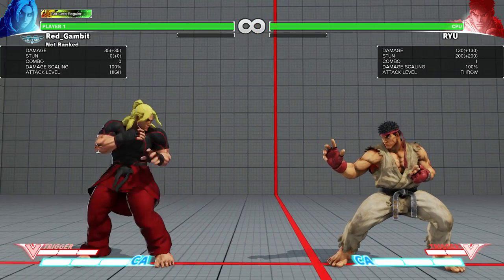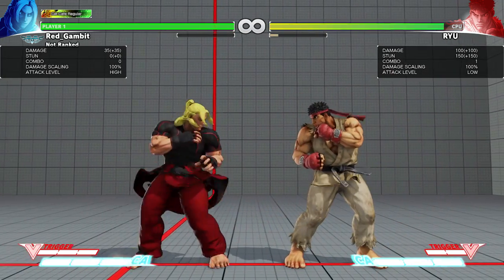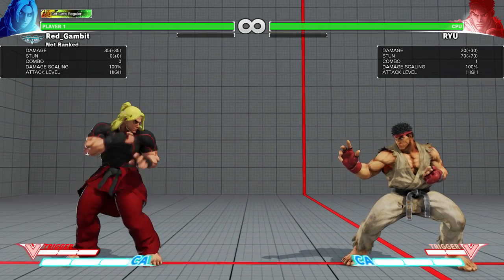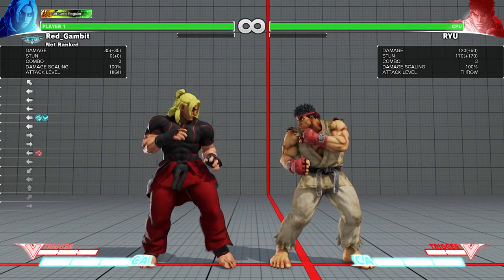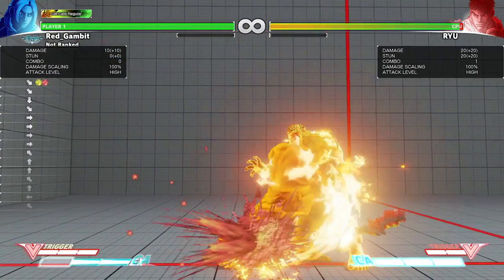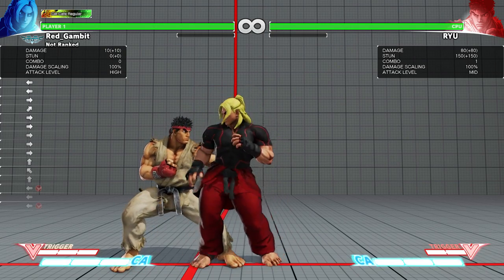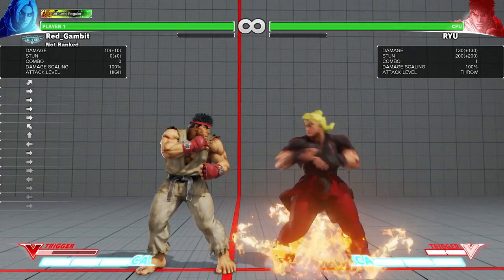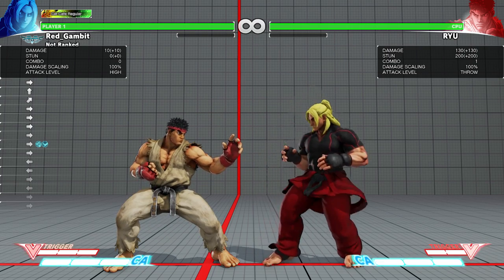STREET FIGHTER 5 KEN TUTORIAL FOR BEGINNERS: Basics, Tips & Tricks!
Just picking up Street Fighter Five and want to learn Ken? this tutorial is designed for people who have never played a Street fighter game before and want to learn the basics, tips and tricks!